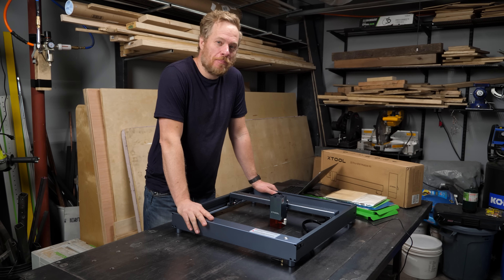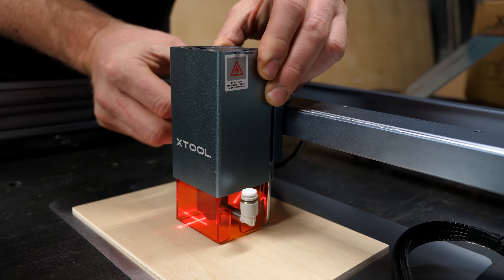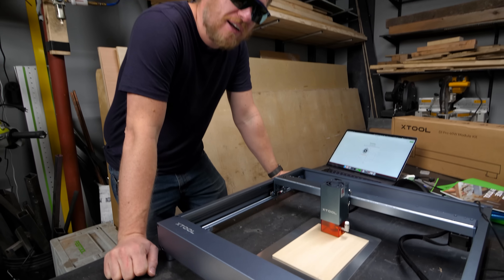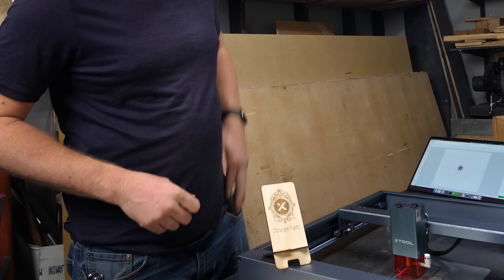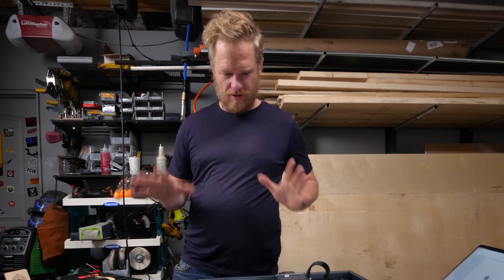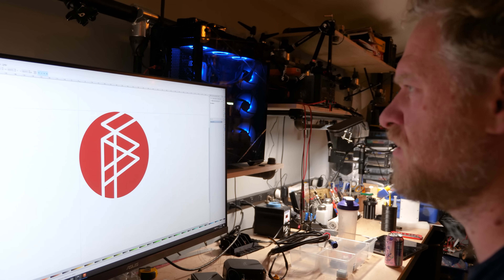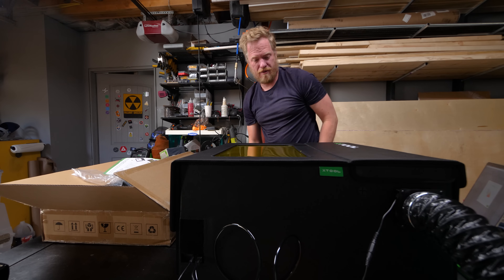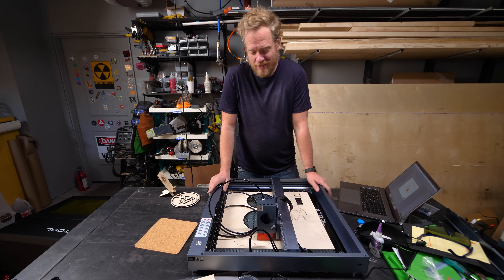Bare Naked Diode Laser Cutters - Petite but Problematic. The xTool D1 Pro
A hands-on review of the small, unenclosed xTool D1 Pro laser cutter.  While the form factor is very appealing, it has some serious design flaws that really impact its usability...